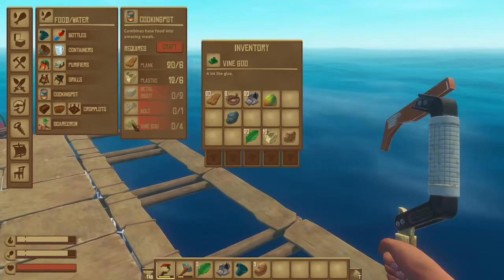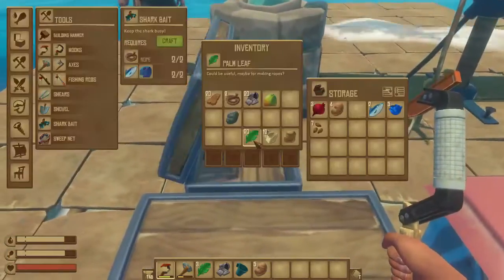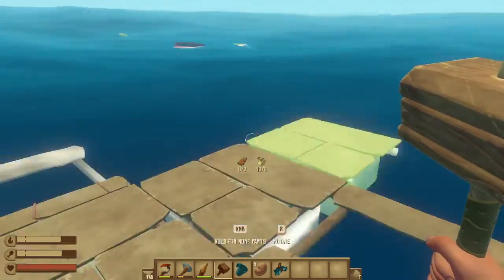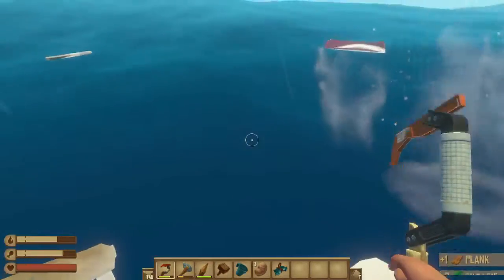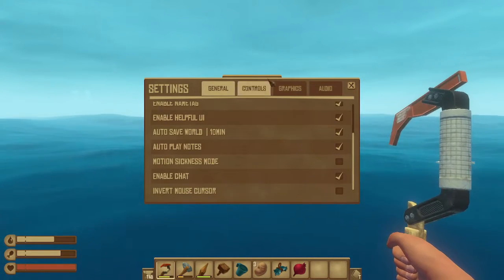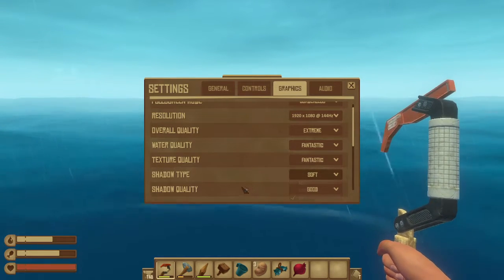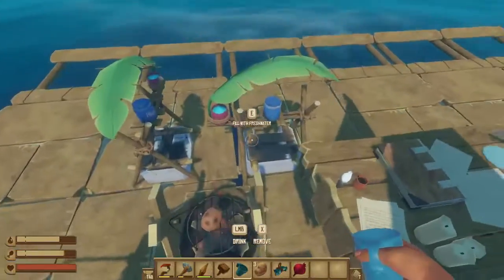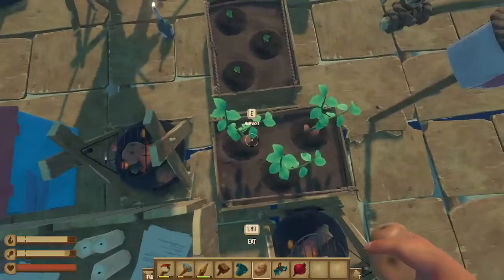MORE WATER!!! ~ Raft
Refining minerals with a new furnace!!! O.O

Thank you all so much for watching, leave a suggestion in the comments on what games you want to see me play and ill play them, don't forget to leave a LIKE if you enjoyed... and SUBSCRIBE to my channel if you haven't already!!

Did you know I now have a Discord Server! well you do now!!